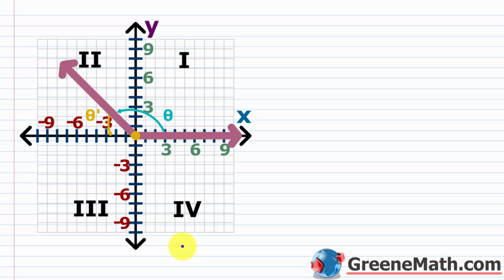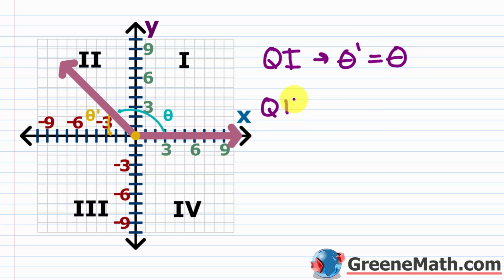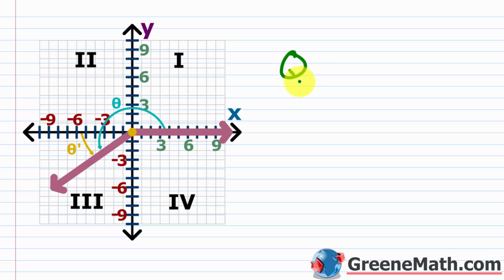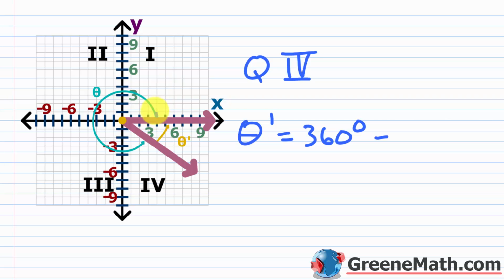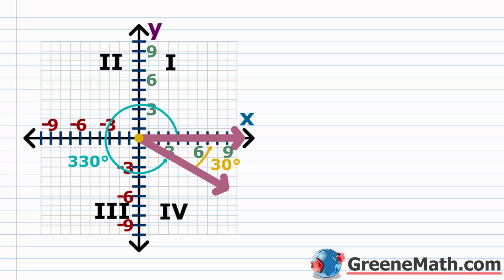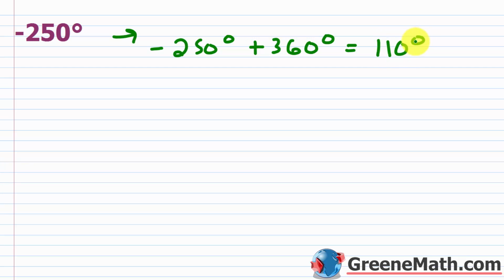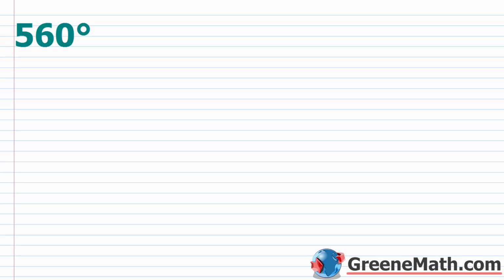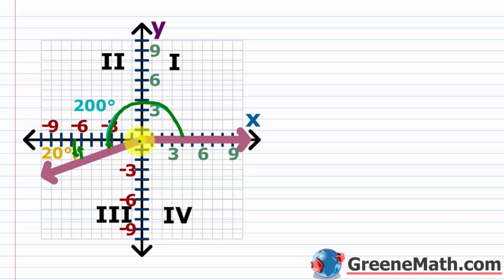How to Find Reference Angles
0:00 How to Find Reference Angles
3:35 Reference Angles Example 1
4:30 Reference Angles Example 2
6:04 Reference Angles Example 3

In this lesson, we will learn how to find reference angles.